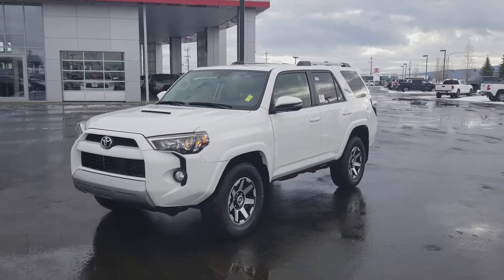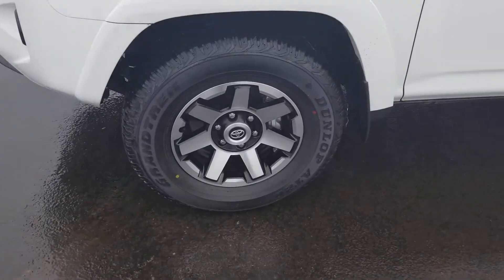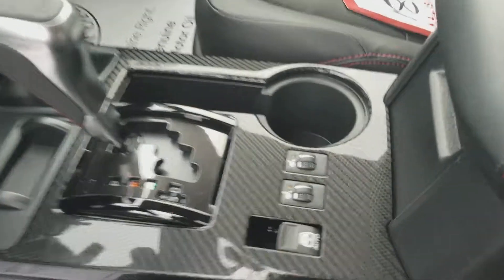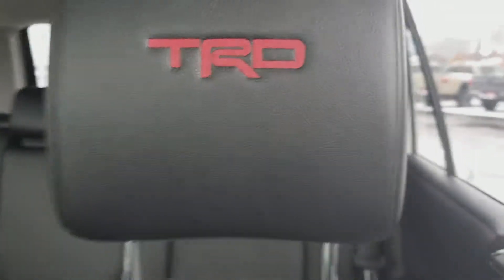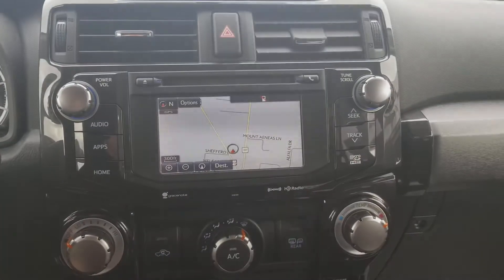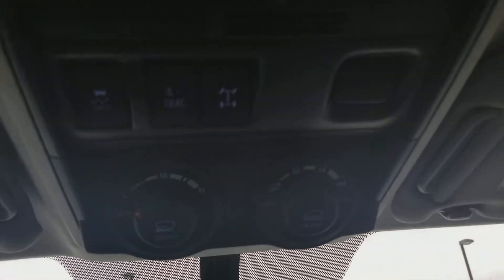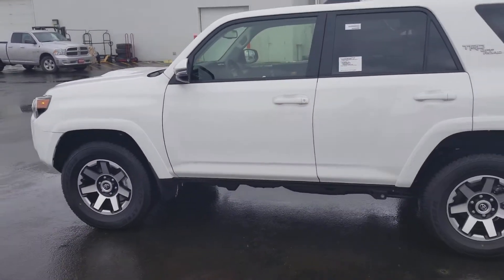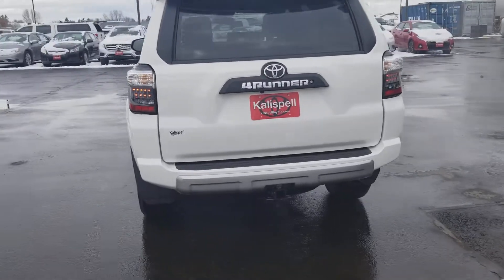2018 4Runner TRD Off-road Premium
Video for Randy